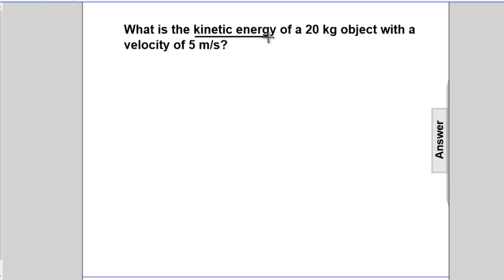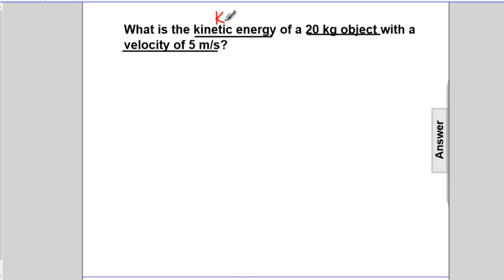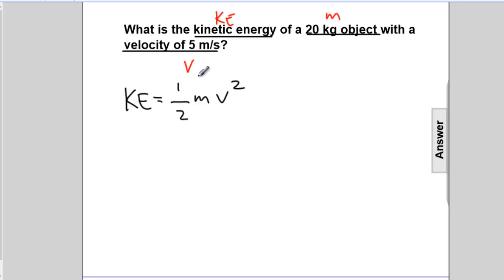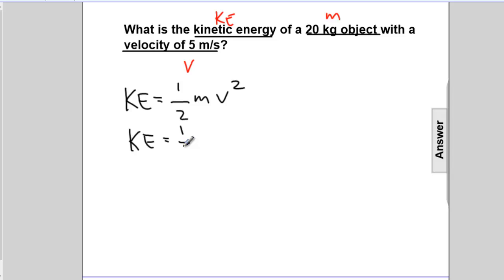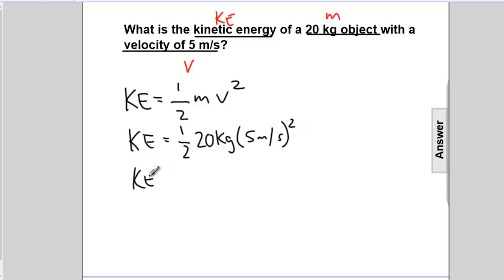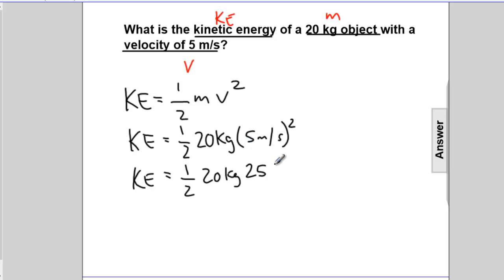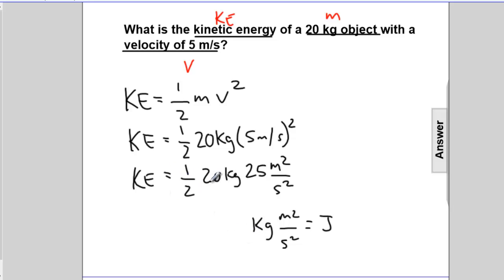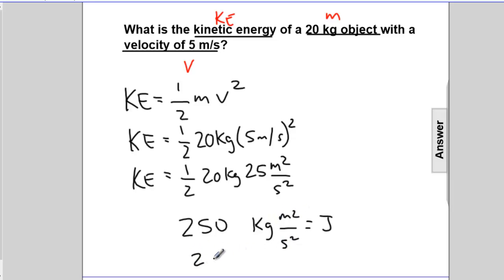Energy - Kinetic Energy - Q19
What is the kinetic energy of a 12 kg object ?with a velocity of 10 m/s?